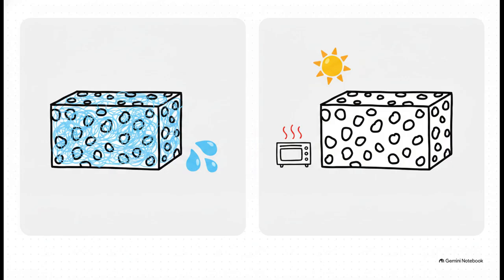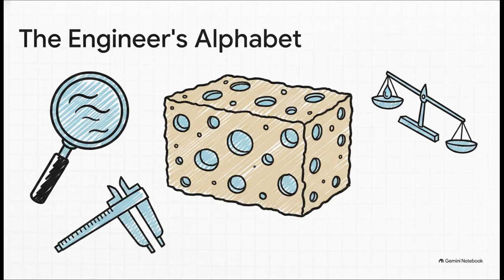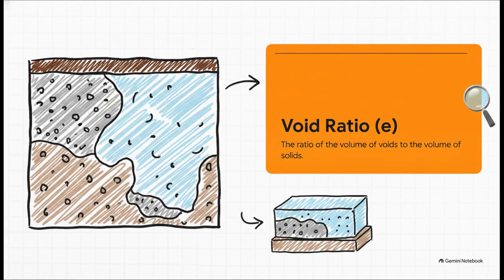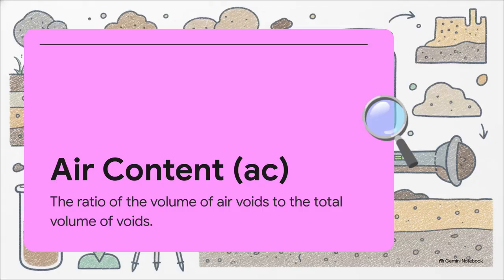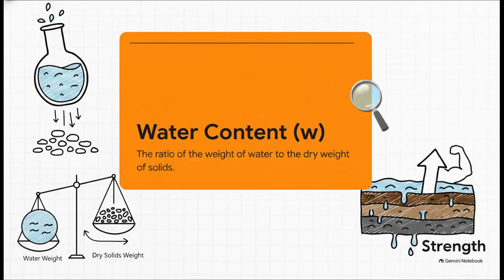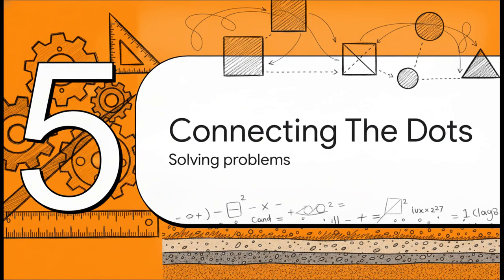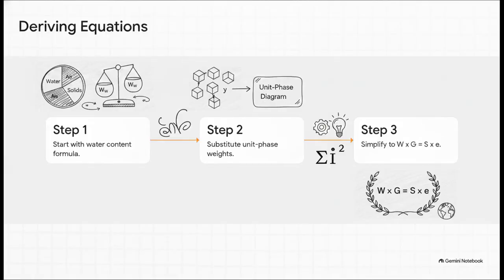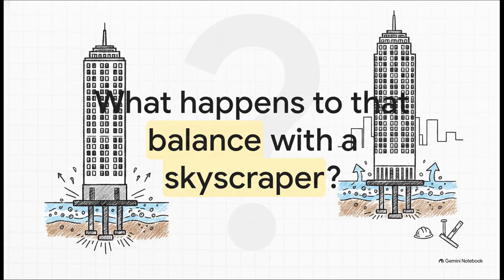Hidden World of Soil